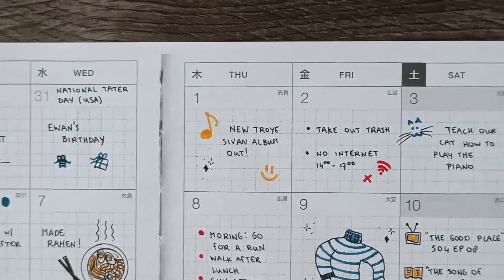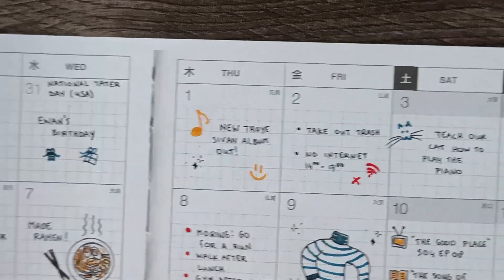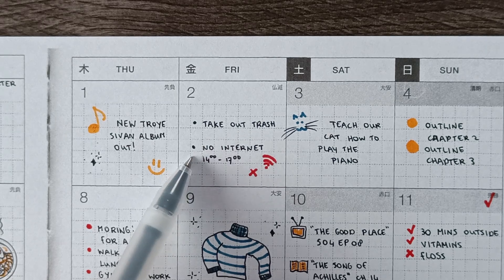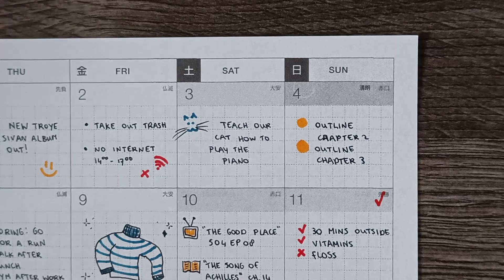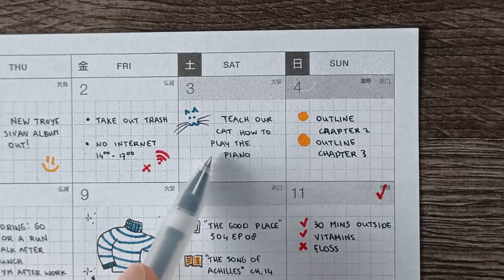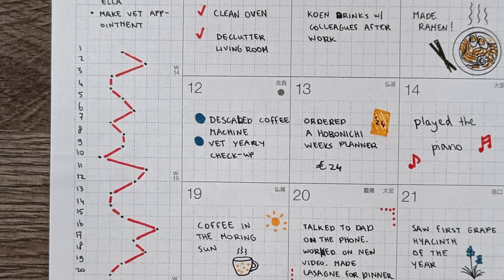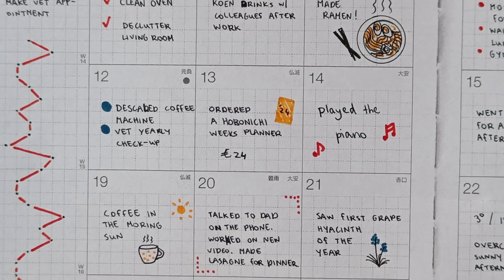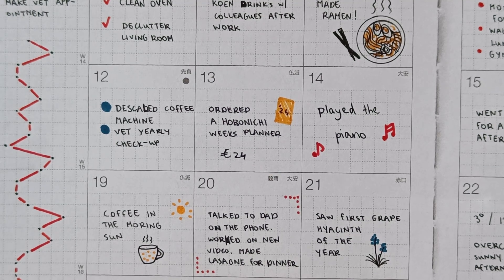34 Ways to Use the Monthly Pages of Your Planner (+ bonus sidebar ideas)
Whether you use a Hobonichi, a Common Planner, a Wonderland222 or another planner - it will likely have some sort of monthly overview. In this video, I give you 34 ideas on how to use the monthly pages of your planner. We'll also take a look at some ways in which you can use the remaining space of the page.

📚 More over on Instagram! ✒️

Supplies:
Planner: Hobonichi Cousin (A5)
Tombow ABT Dual Brush Marker 526
Tombow ABT Dual Brush Marker 985
Tombow ABT Dual Brush Marker 856
Muji Gel Pen 0.38